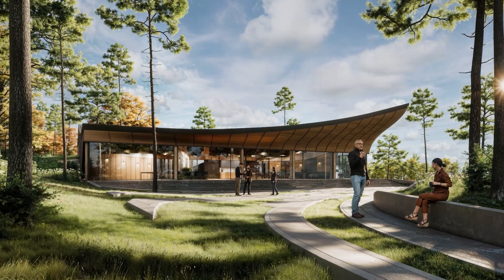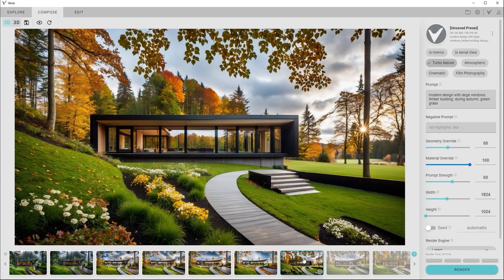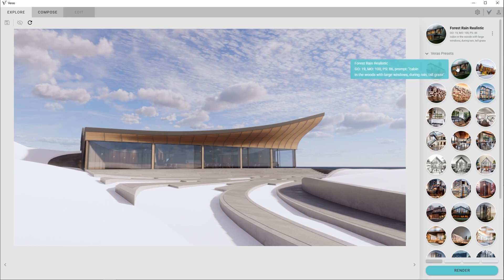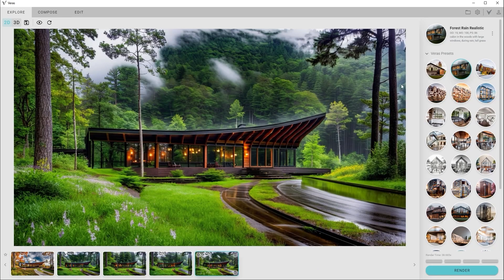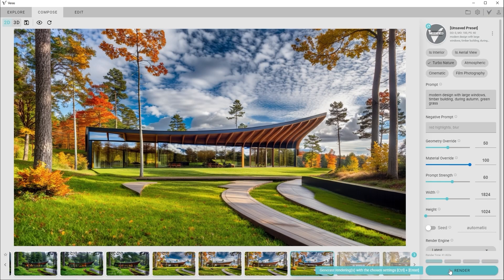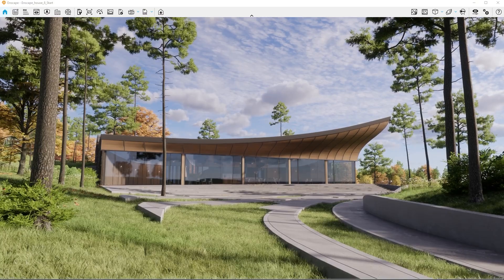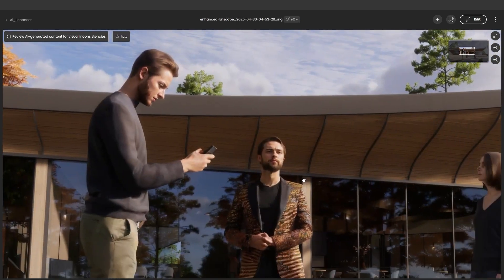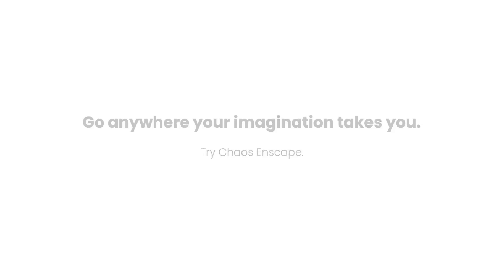AI now in Enscape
Enscape is already one of the fastest ways to visualize architecture in real time—but what happens when you add AI to the mix? In this video, we’ll show you how to supercharge your workflow using Veras for fast concept ideation and the Chaos AI Enhancer to instantly upgrade image quality—right inside Enscape.

0:00 Intro
0:48 Unlocking the Full Power of AI in Enscape
1:36 Top Veras Features You Should Be Using
2:10 Seamless Switch: From Veras Back to Enscape
2:26 Enhance Your Renders with Chaos AI Enhancer
2:57 How AI Is Changing the Way We Design?